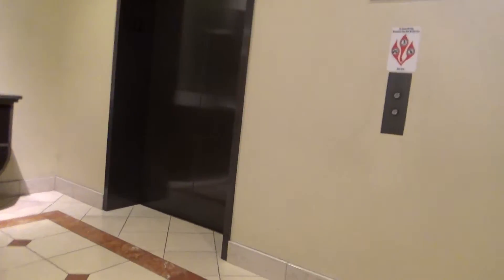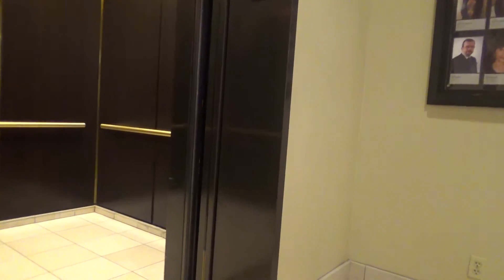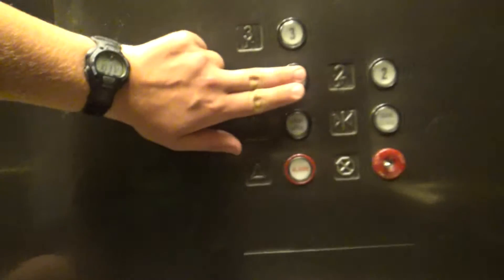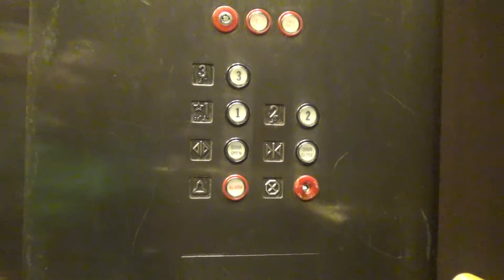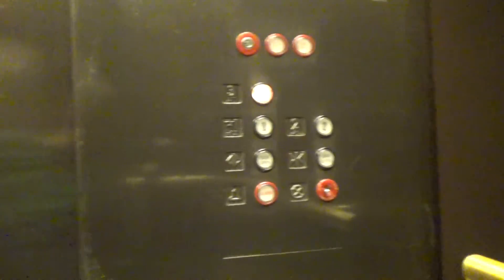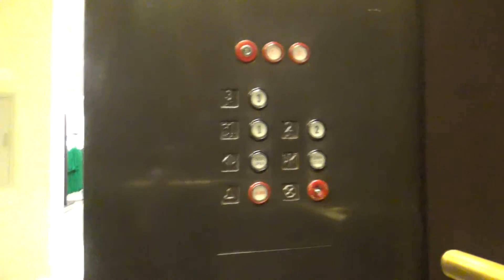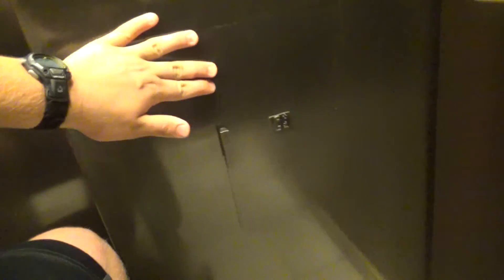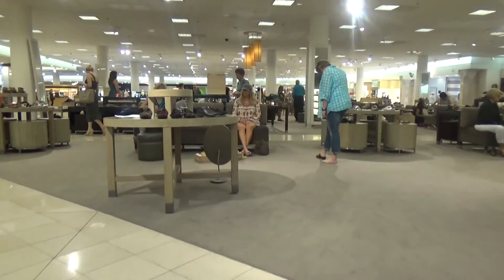Montgomery Traction Elevators - Nordstrom - Tysons Corner Center - Tysons, VA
Elevator Information
Brand: Montgomery
Fixtures: Innovation Universal
Floors Served: 3